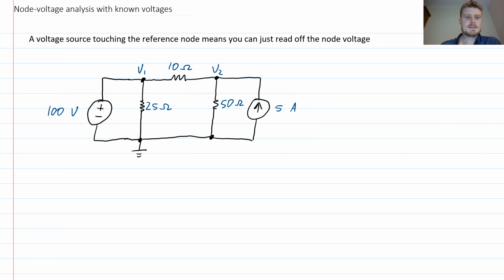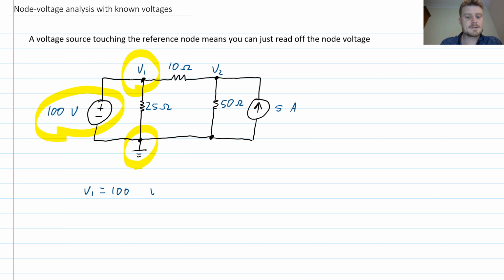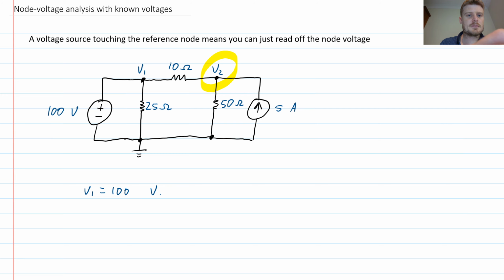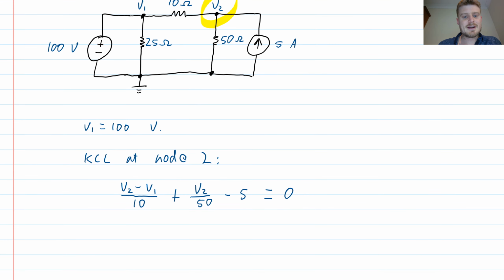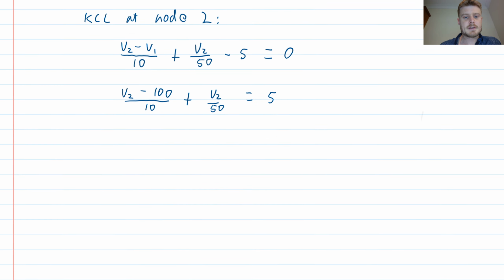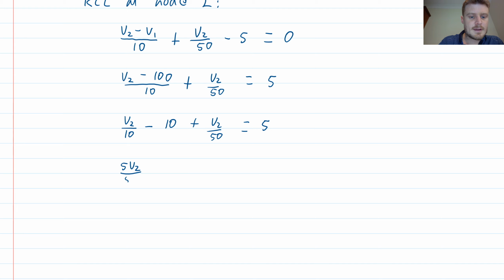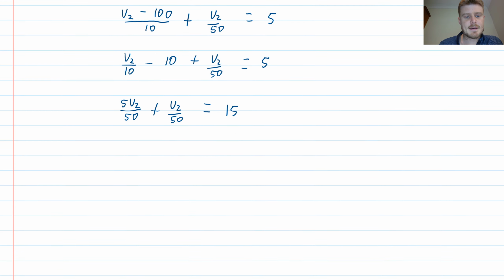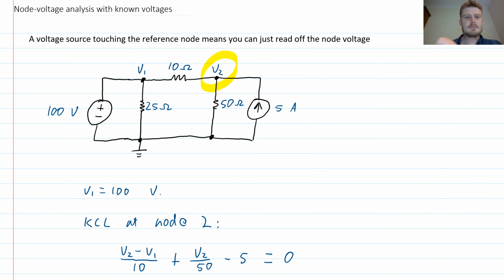EG1012 Week 4 Video 1 - Node voltage analysis with known voltages